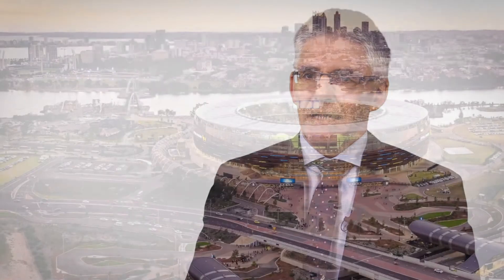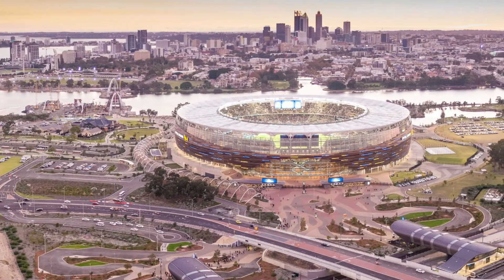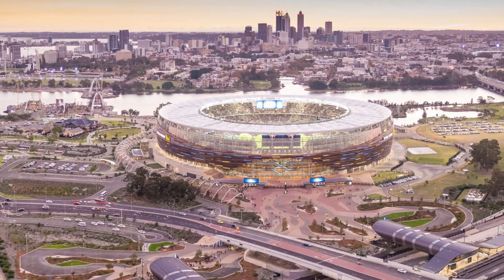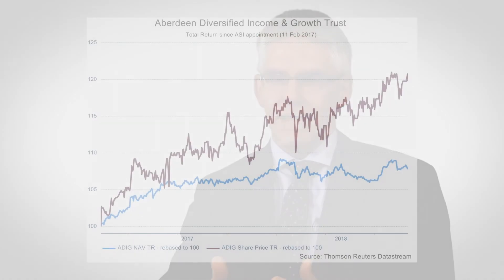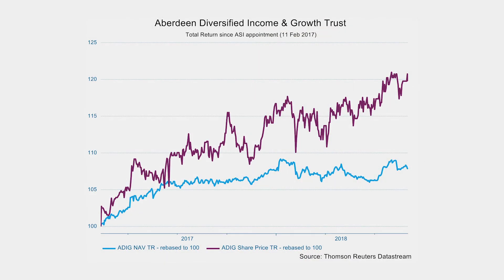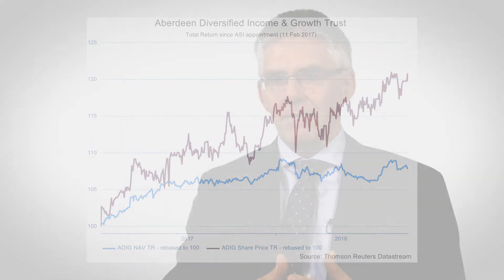Tony Foster, Senior Investment Manager, Aberdeen Diversified Income & Growth Trust PLC